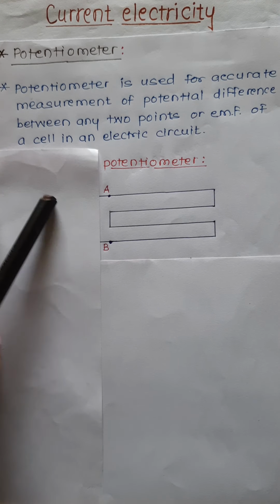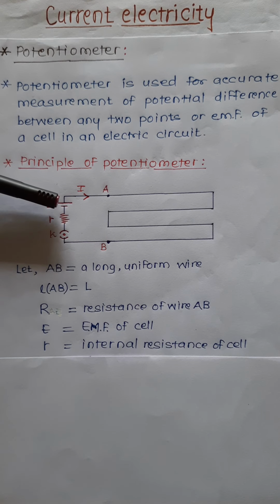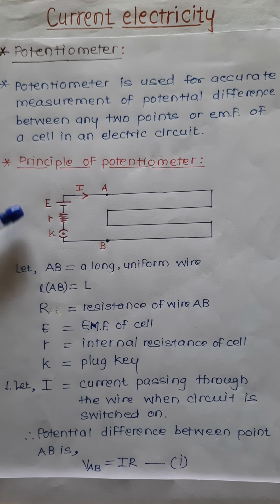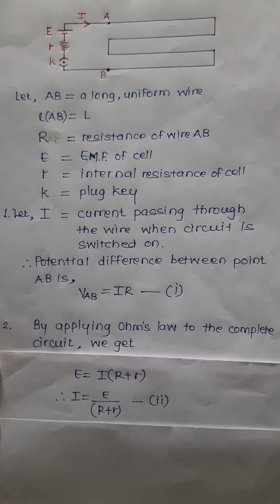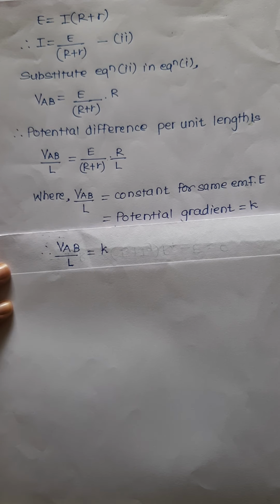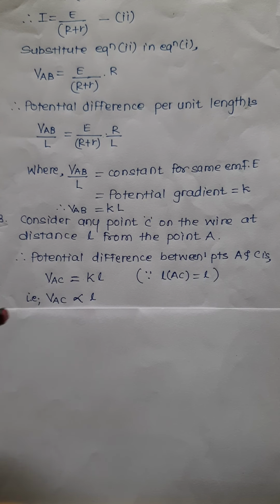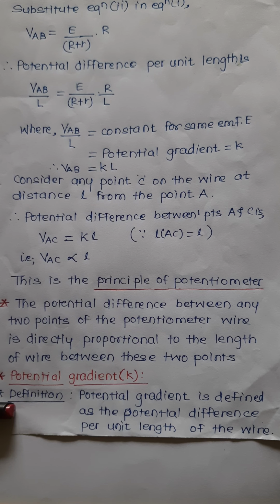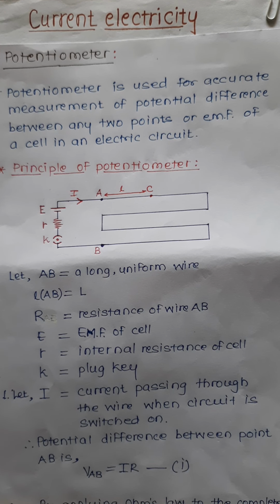Current electricity/principle of potentiometer/potential gradient